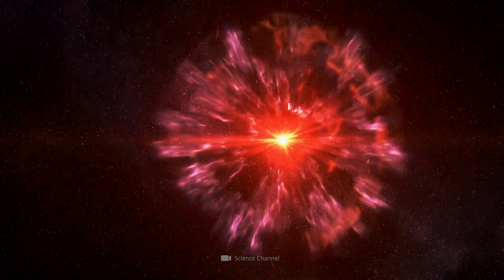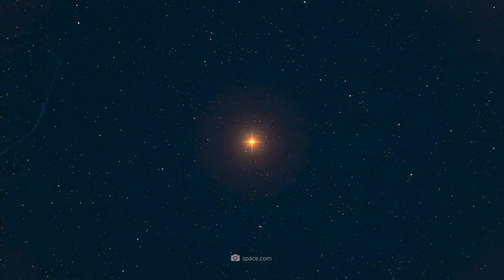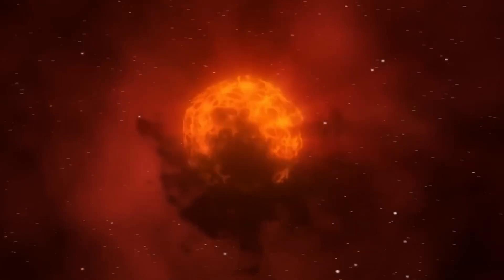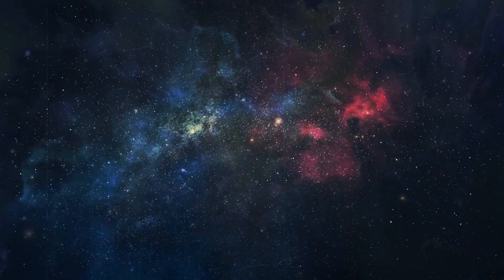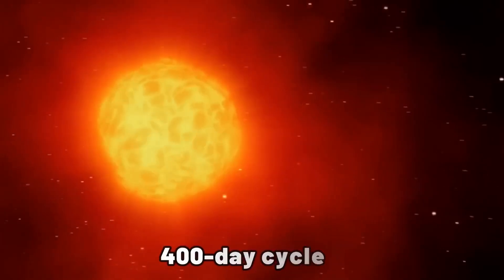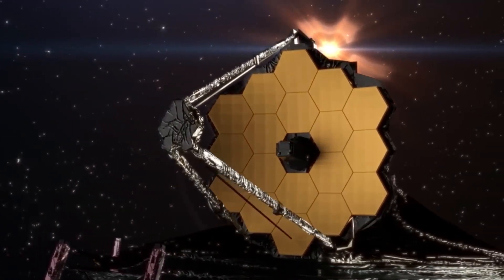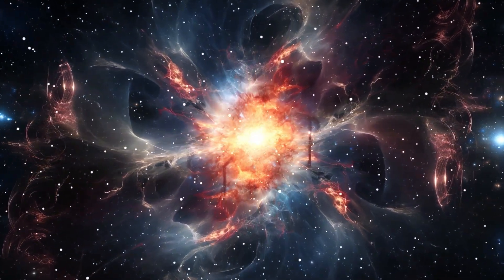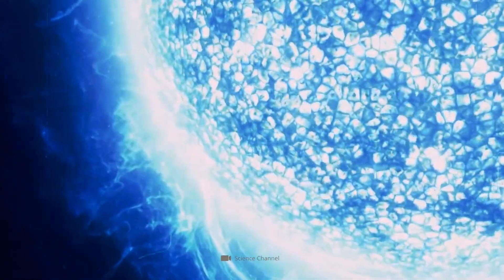Brian Cox! "JWST Has Finally Found What NASA Has Been Searching for behind Betelgeuse!"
Is the end of Betelgeuse imminent? There is no question that the gigantic star will one day leave the cosmic stage in a brutal explosion - but according to some researchers, the elemental spectacle could occur much earlier than previously thought! But what does this mean for us? Will the colossal supernova also plunge our Earth into chaos - and why is the "shoulder star of Orion" currently exhibiting behavior that leaves astronomers baffled?